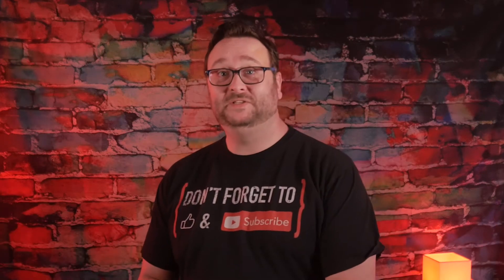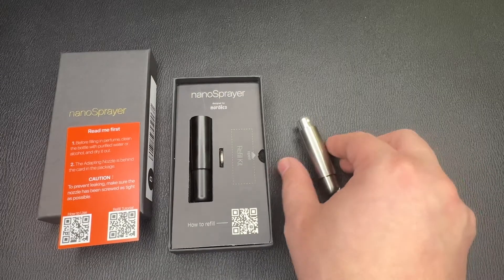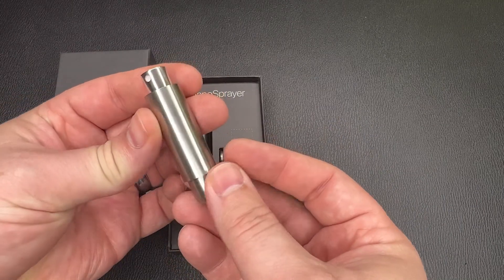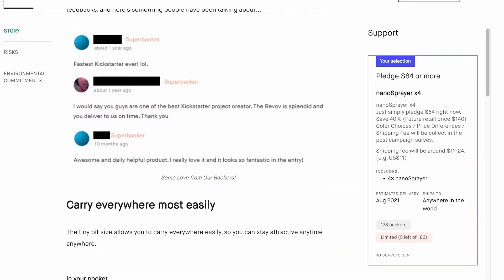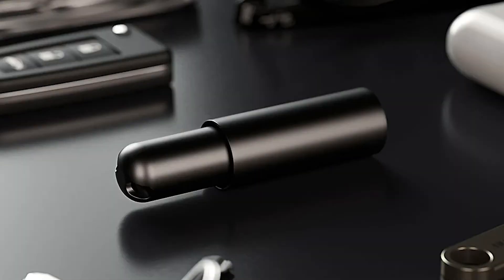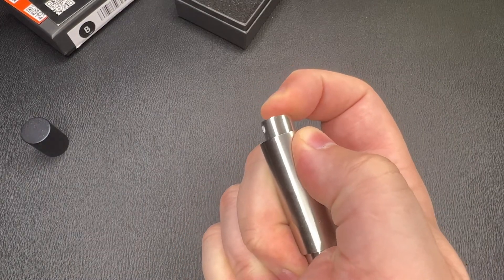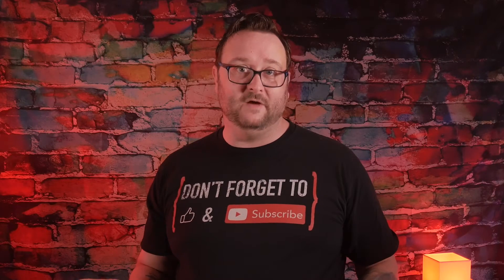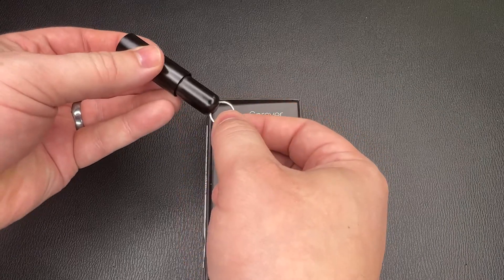nanoSprayer Travel Cologne & Perfume Atomizer Review | Funded with Kickstarter & Indiegogo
This is my review of a travel cologne and perfume sprayer called a nanoSprayer by Mordeco. Have you ever considered purchasing from a Kickstarter or Indiegogo campaign but weren't sure if it's worth it? Here is the first of many crowdfunding reviews. I'm signing up for EDC (every day carry) type crowdfunding campaigns to be able to show you a review of the items.

Here is a link to the NanoSprayer store to get you a nanoSprayer for yourself